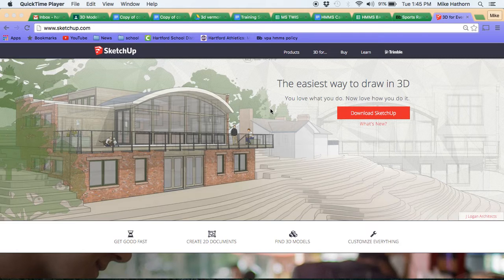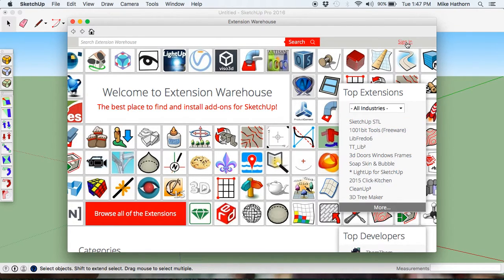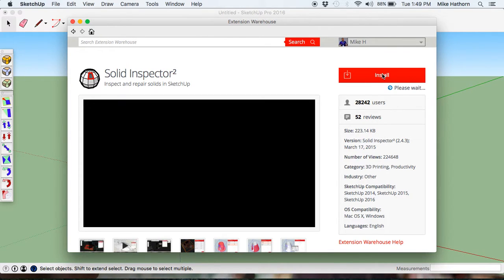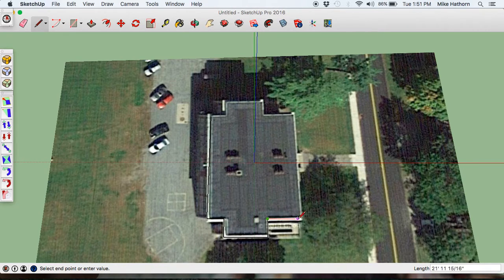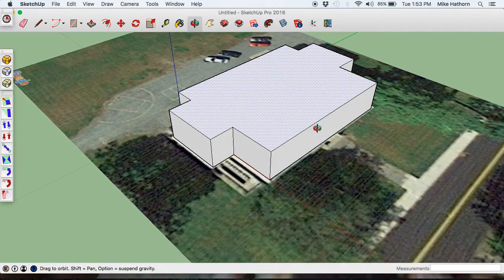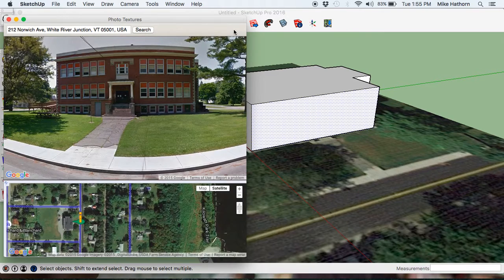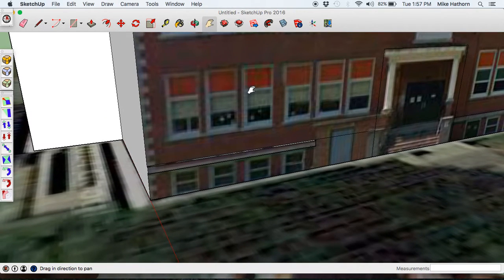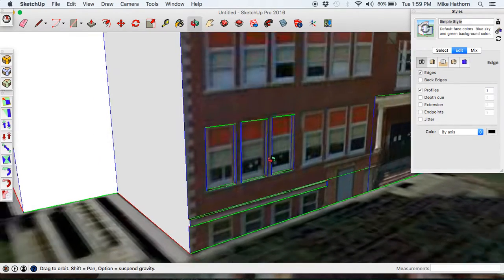3DVermont 1st training session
This video tutorial is designed for the first 3D Vermont training session.